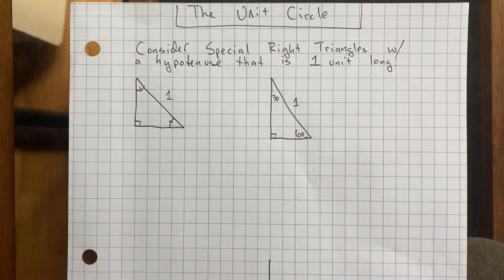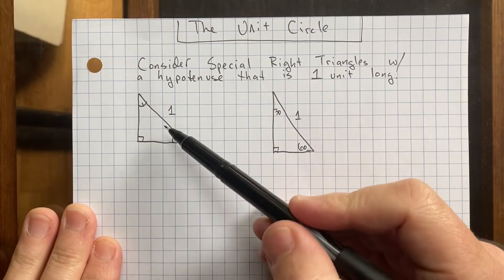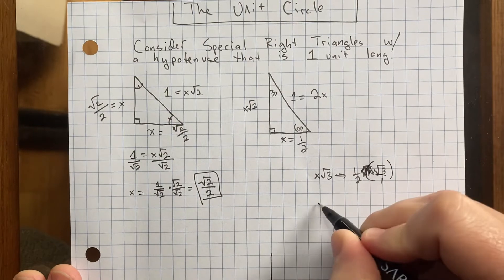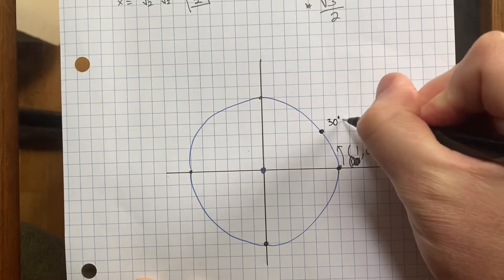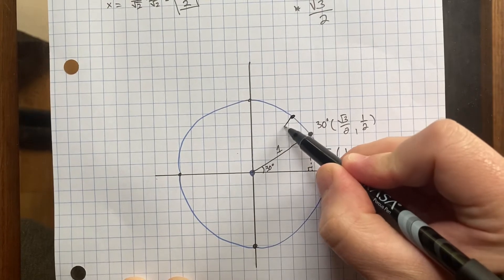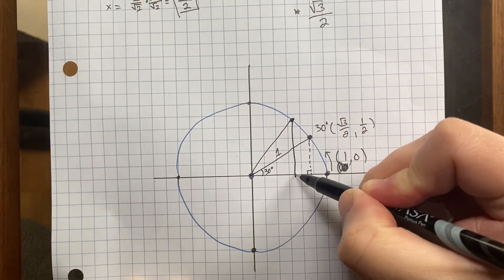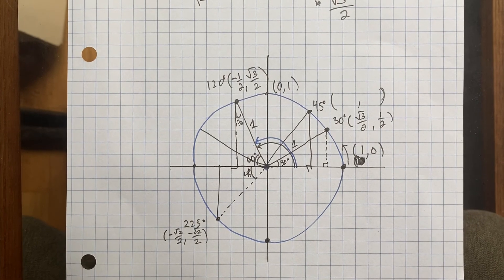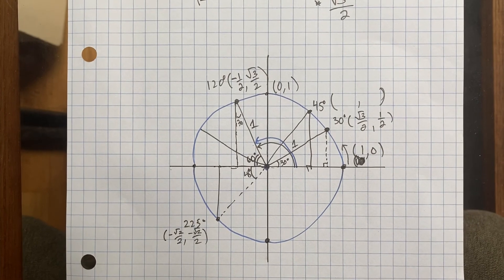Geometry: Unit Circle Preview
A guide to labeling the Unit Circle.